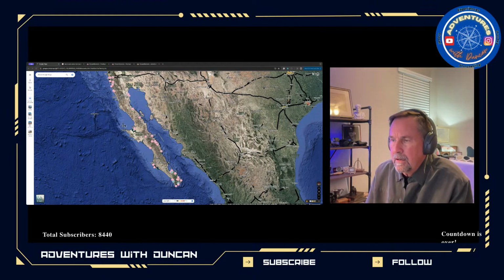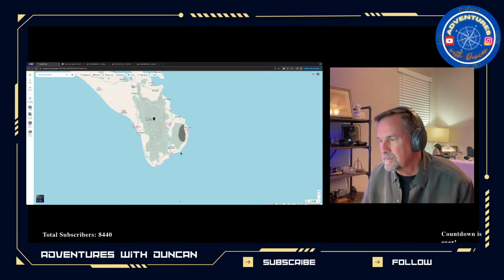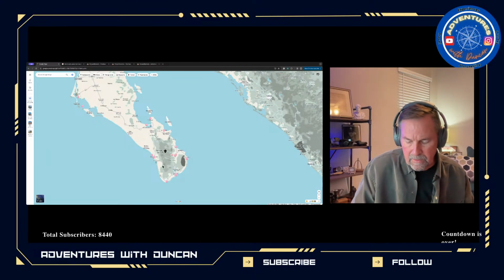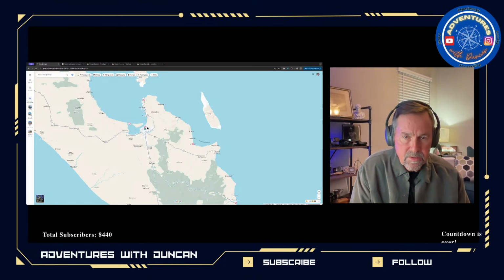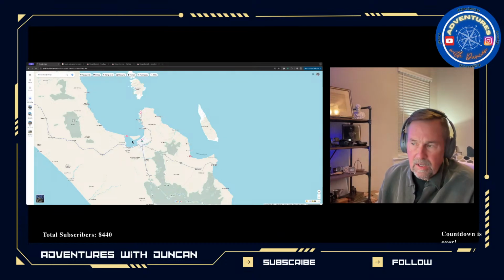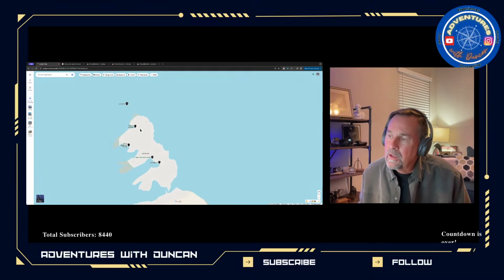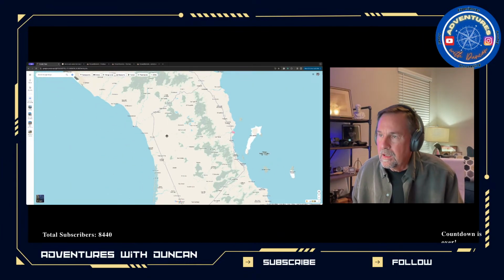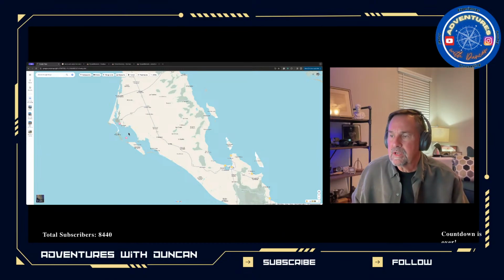The Ultimate Guide to Travel Planning to Baja: Unlocking Adventure!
Hello friends! This livestream will be to discuss my upcoming trip to Baja California Sur next week. We'll discuss route planning, cities, and fun adventures that will be going on! Join me for the discussion!

Enjoying my channel?  What can you do to let the Adventures continue?

For only five dollars per month, you can get an inside view of Duncan's adventures what he's working on, and get access to videos that are not publicly available. Join today!

2. Post a comment about what you liked or disliked, and what you would like to see more of?
3. Share the channel with a friend who you think might enjoy it.
4. Share my channel on your social media.
5. Although I don’t post as much on Instagram as I do on YouTube, please check out my Instagram channel here: Adventures.with.Duncan.

Show notes:
- Filmed on GoPro 12, 11, and 9 with GoPro Media Mod. (with ND Filters)
- GoPro Underwater Housing as applicable
- Backscatter Underwater filters
- Stills on Sony A7IV and ZV-E10
- Some voiceovers are done with DJI Wireless Mic and ZOOM H1n
- Edited in Adobe Premier Pro on a Macbook Pro M2 Laptop.
- Thumbnails produced in Canva